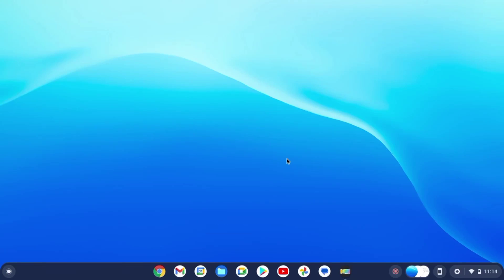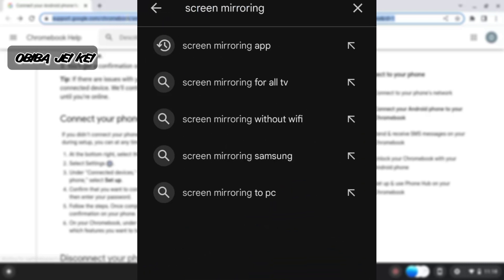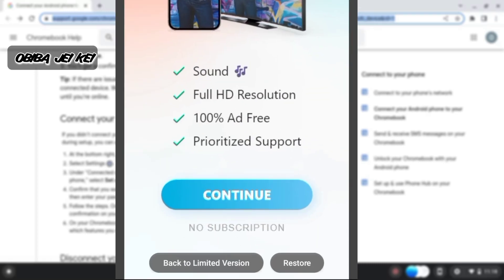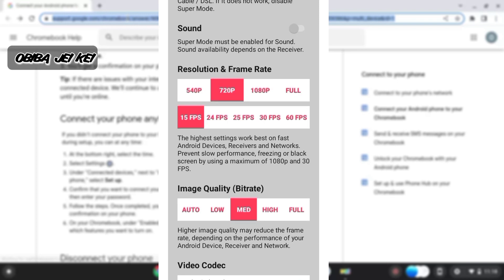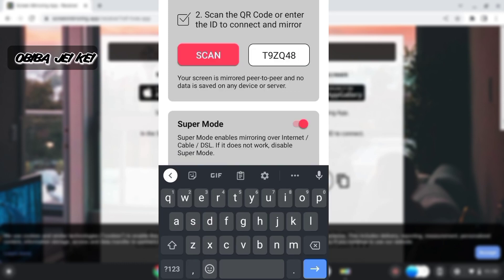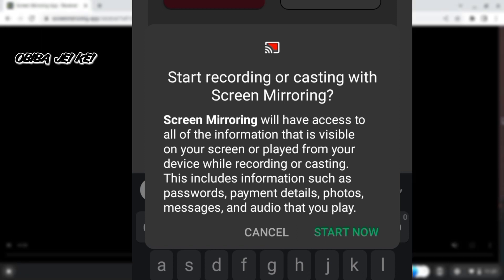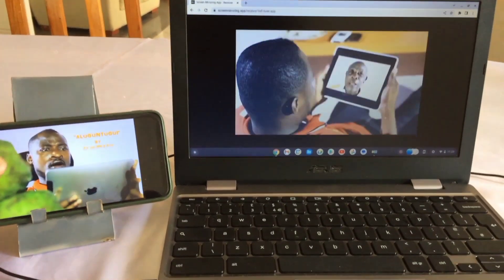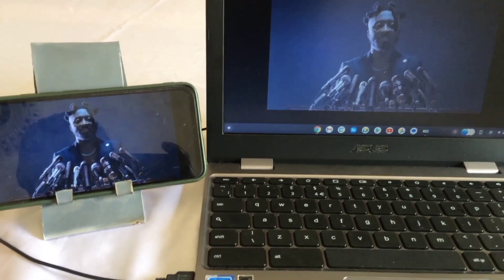How To Mirror, Project, Cast or Share Your Phones Screen To Chromebook laptop Computer.